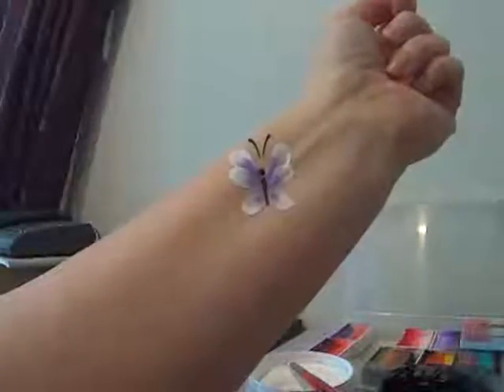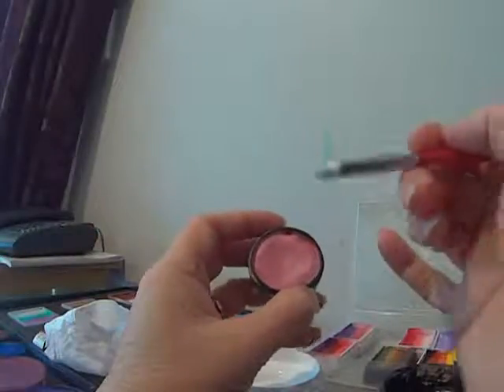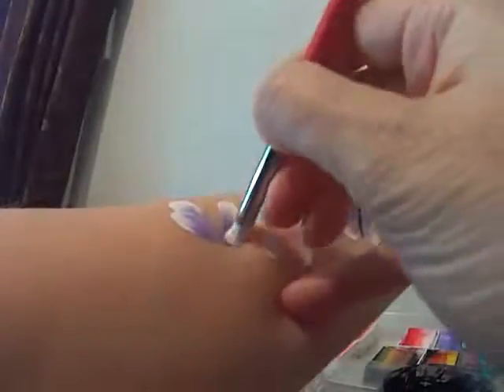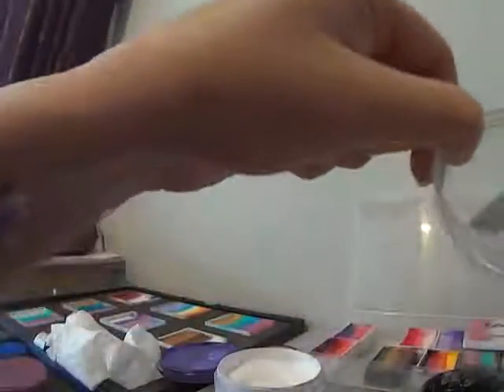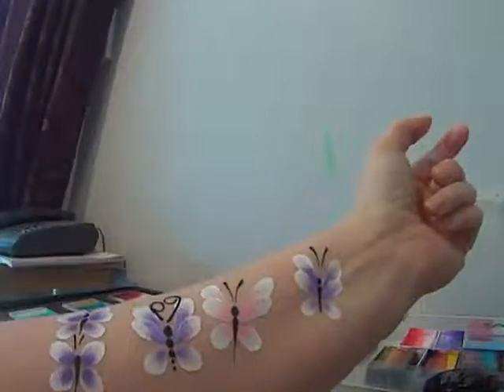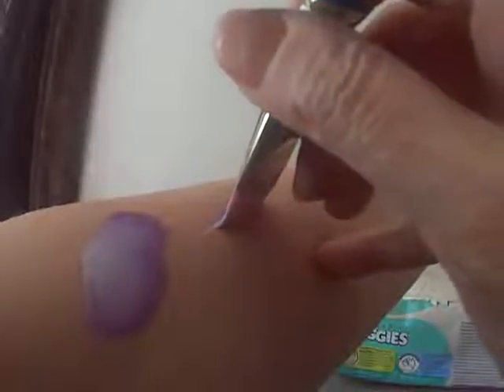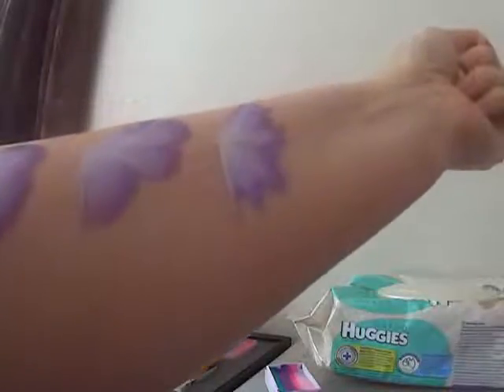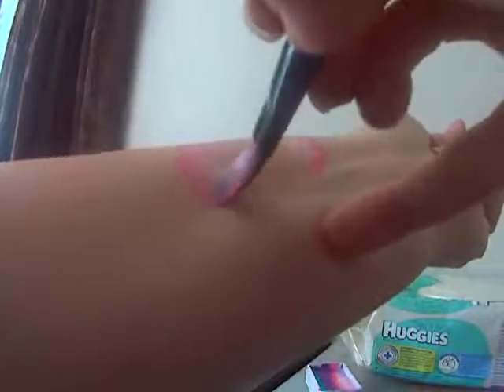Mini butterfly tutorial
Learn how to paint cute little butterflies using different brushes, paints and techniques